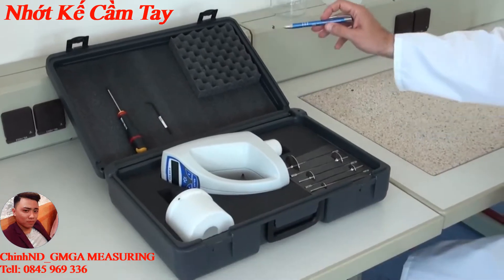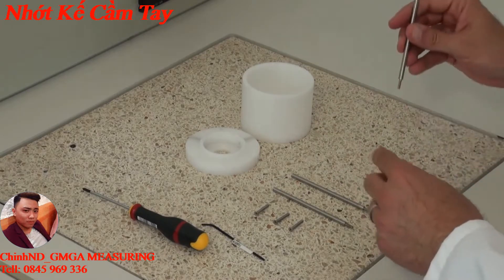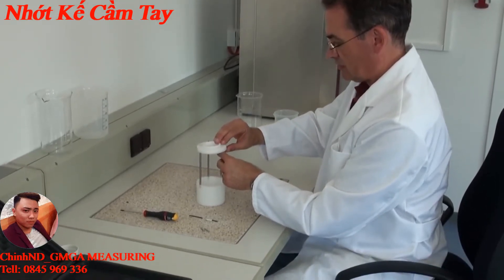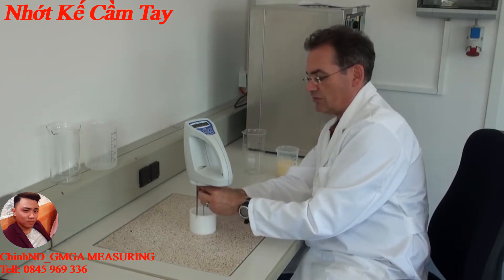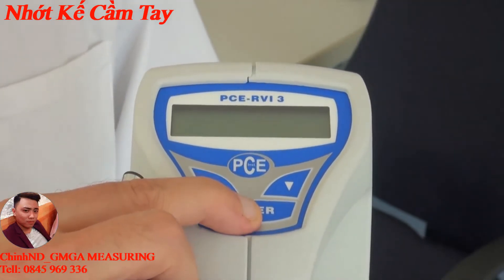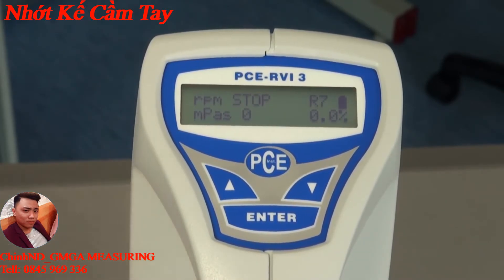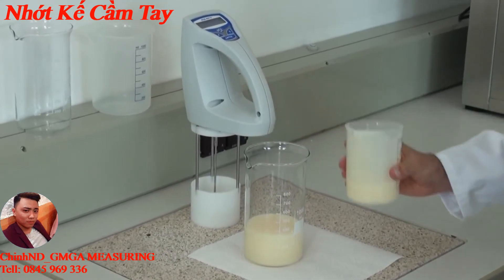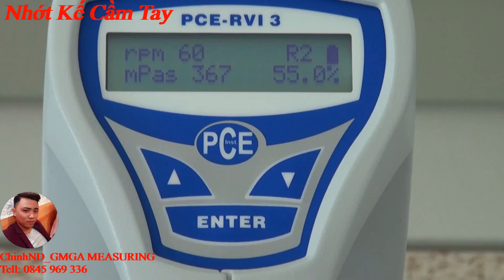Nhớt Kế Cầm Tay - Máy Đo Độ Nhớt Cầm Tay ( Portable viscometer )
► Đường dẫn sản phẩm:
► Từ khóa sản phẩm:
📢📢📢 Máy đo độ nhớt cầm tay PCE-RVI 3 VP20 📢📢📢
• Thiết bị đo độ nhớt cầm tay PCE-RVI 3 VP20 là một nhớt kế quay di động được sử dụng trong các ứng dụng công nghiệp và nghiên cứu để đo độ nhớt theo phương pháp Brookfield. Với thiết kế công thái học và thời lượng pin lên đến 30 giờ trong khi hoạt động liên tục, máy đo độ nhớt cầm tay này được cung cấp với các trục R2, R3, R4, R5, R6 và R7 và hiển thị các phép đo tính bằng millipascal-giây (mPa.s).
o Tốc độ quay: 20 vòng / phút
o Phạm vi độ nhớt: 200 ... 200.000 mPa.s / cP
o Độ chính xác: 2% (RD).
I. Đặc điểm kỹ thuật Nhớt kế cầm tay PCE-RVI 3 VP120:
• Máy đo độ nhớt / Thiết bị đo độ nhớt cầm tay PCE-RVI 3 VP20 / Máy đo độ nhớt cầm tay, di động, xoay để đo độ nhớt theo phương pháp Brookfield.
• Máy đo độ nhớt cầm tay PCE-RVI 3 VP20 là một nhớt kế quay di động được sử dụng trong các ứng dụng công nghiệp và nghiên cứu để đo độ nhớt theo phương pháp Brookfield.
• Với thiết kế công thái học và thời lượng pin lên đến 30 giờ trong khi hoạt động liên tục, máy đo độ nhớt cầm tay này được cung cấp với các trục R2, R3, R4, R5, R6 và R7 và hiển thị các phép đo tính bằng millipascal-giây (mPa.s).
• Hoạt động cơ bản:
o Để bật nhớt kế, nhấn và giữ nút enter trong 10 giây. Khi màn hình hiển thị tốc độ quay, độ nhớt hiện tại, trục xoay được chọn, trạng thái pin và tỷ lệ phần trăm đầy đủ, nhấn các nút tăng hoặc giảm để tìm trục xoay áp dụng và nhấn nút enter để xác nhận lựa chọn của bạn. Nhấn Enter lần nữa để bắt đầu đo. Hãy chắc chắn mẫu của bạn được đặt đúng chỗ trước khi nhấn nút enter, vì nút enter bắt đầu xoay trục chính. Khi bạn đã hoàn thành bài kiểm tra độ nhớt của mình, nhấn enter để dừng đo và xoay.
• Nhớt kế cầm tay này lý tưởng để thử nghiệm, phát triển, sản xuất và kiểm soát chất lượng trong các ngành công nghiệp thực phẩm, hóa chất, sơn và mỹ phẩm cũng như để nghiên cứu vật liệu, máy đo độ nhớt di động này:
o Cung cấp các phép đo độ nhớt nhanh, đáng tin cậy khi di chuyển
o Đi kèm với nhà máy / nhà sản xuất Giấy chứng nhận hiệu chuẩn
o Bao gồm hộp đựng bằng nhựa cứng bảo vệ, chứa đầy bọt
o Thời lượng pin lên tới 30 giờ sử dụng liên tục
o Duy trì tốc độ không đổi 20 vòng / phút (vòng / phút).
II. Thông số kỹ thuật Thiết bị đo độ nhớt cầm tay PCE-RVI 3 PV120:
Technical specifications
Rotational speed 20 rpm
Torque range Rotational viscometer (RV)
Viscosity range
Millipascal-second (mPa.s) 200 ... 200,000 mPa.s
General specifications
Accuracy ± 2% reading (RD)
Repeatability ± 1%
Power supply 4 x AA LR6 or R6 batteries (6 V)
Battery life Up to 30 hours of continuous operation
Operating humidity  80% RH, non-condensing
Spindle max. temperature When the operating conditions (temperature and humidity) are observed, the spindles can be used at up to +120 °C / +248 ° F
Maximum altitude 2,000 m / 6,561 ft above mean sea level; for indoor use only
Approx. dimensions 10.5 x 16 x 25.5 cm / 4.2 x 6.3 x 10.1 in
Approx. weight 1150 g / 2.6 lbs
Protection class IP20
III. Gói tiêu chuẩn:
• Máy đo độ nhớt / độ nhớt cầm tay PCE-RVI 3 VP20
• Bộ x 6 trục chính: R2, R3, R4, R5, R6 và R7
• Bảo vệ trục chính
• 4  Pin AA
• Chứng nhận hiệu chuẩn của nhà sản xuất
• Hộp đựng
• Hướng dẫn sử dụng.
🧑 Mr. Tran Van Chinh
📞Tell: 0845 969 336 _ Zalo_Whatsapp _ 24/7.
Trân Trọng !